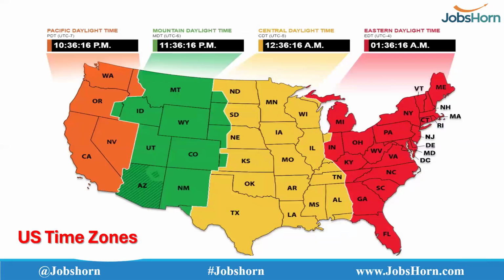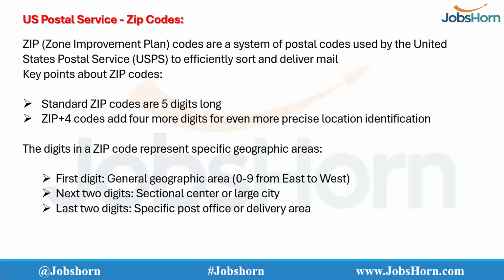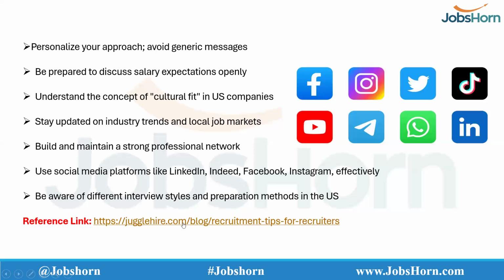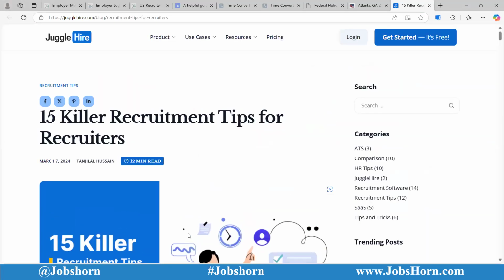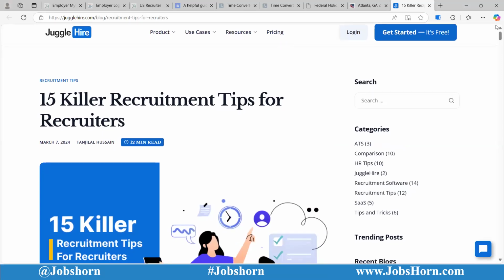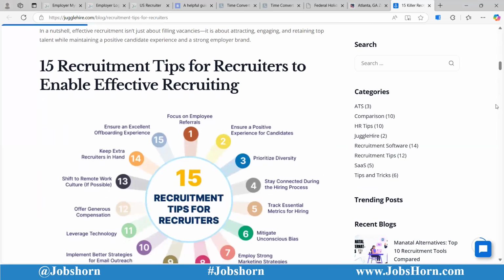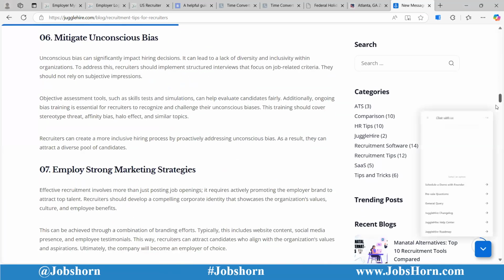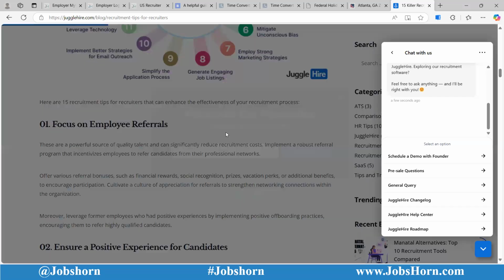Day2 US IT Recruiter Culture, Time Zones, Recruiter Points to Note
US Time zones, US Culture, Recruiters Notes,
US IT Recruiter Training series
freshers jobs
JobsHorn portal training
IT Recruiters Training
USA Recruiters
US IT Recruiter
job portals in usa
post jobs for free
USA FREE job portal
FREE Job portal
free job posting sites
best job websites in usa
usit recruitment
usit recruitment process
us it recruiter calling script
us it recruiter interview questions
us it recruitment process
usit recruitment process
us it recruitment business
us it recruiter salary
us it recruiter work process
us it recruiter jobs
us it recruiter incentives
us it recruiter fresher interview questions
us it recruiter fresher
us it recruiter training
us it recruiter job roles and responsibilities
us non it recruiter interview questions
us non it jobs
us bench sales process
us it bench sales recruiter
us it bench sales recruiter interview questions
us it recruitment training videos
us it recruiter training videos
job recruitment
job portals for freshers
job posting
job posting website
job posting sites
job portal next js
recruiter training
recruiter training videos
recruiter interview questions and answers
recruiter job interview
benchmarking process
usa jobs application process
usa it jobs
usa jobs resume
usa jobs resume builder
usa jobs resume tips
ats job application
ats software for recruitment
ats hr system
ats resume
ats in recruitment process
ats resume format
ats for recruitment
ats friendly resume
ats friendly resume template free
ats format resume sample
ats friendly resume pdf
ats friendly resume pdf docx
ats friendly resume docx